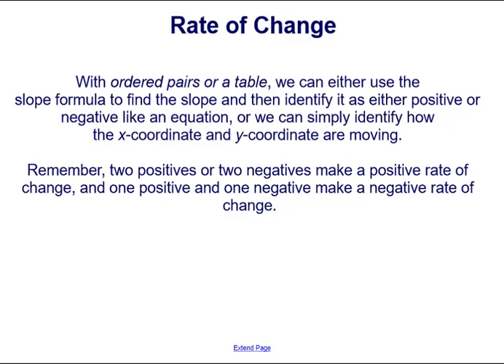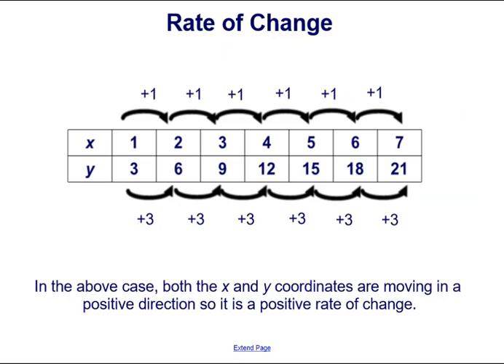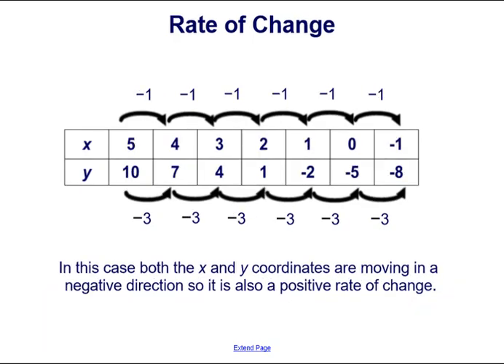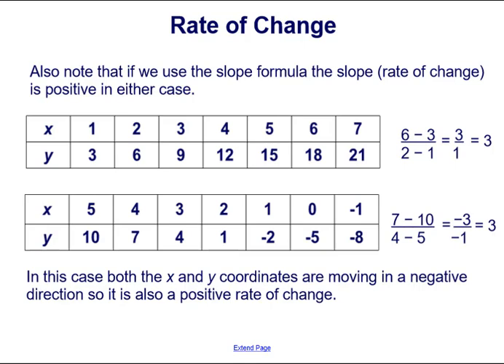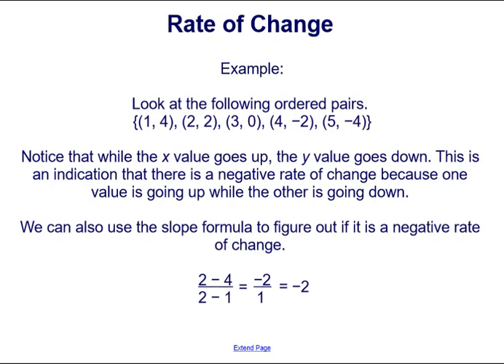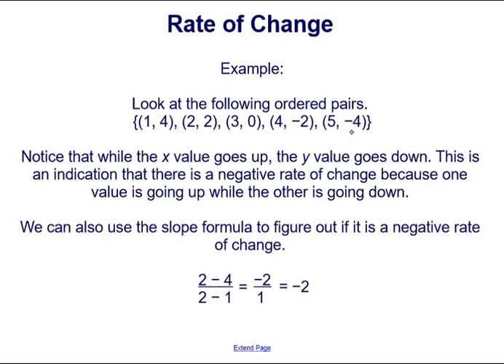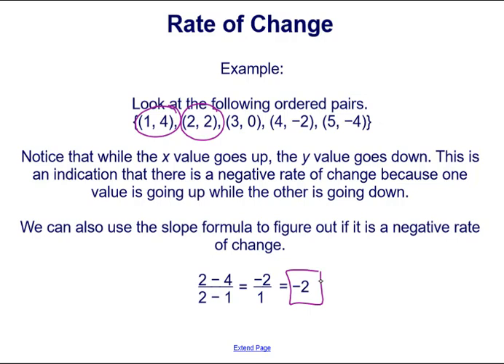Analyzing a Graph Part 5